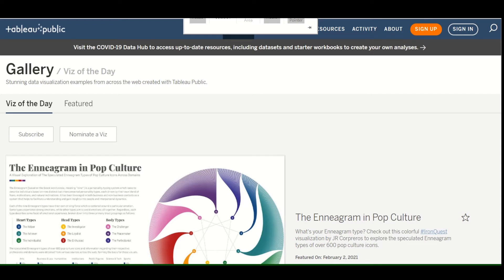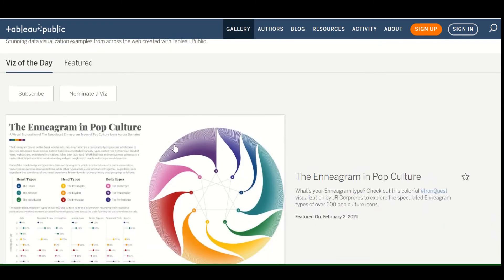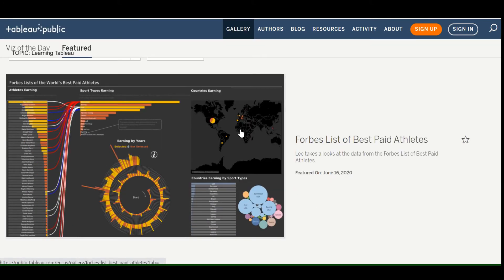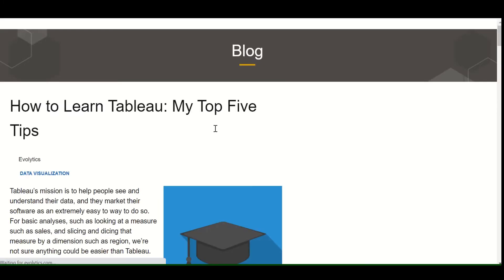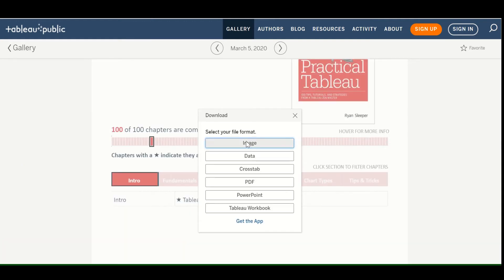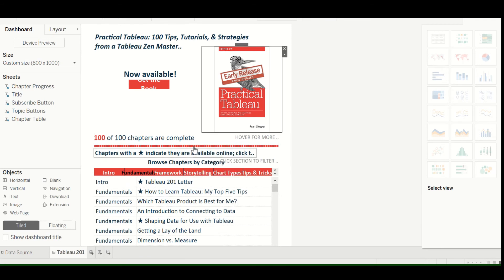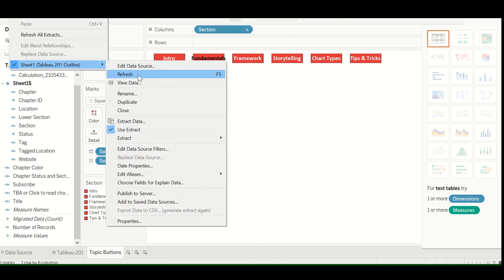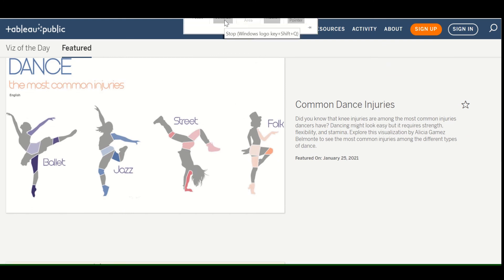How to Download a Tableau Public Workbook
This is a short video that explains how to download a Tableau Packaged Workbook from the Tableau Public Gallery. Browse the Tableau Public Gallery for inspiration, or even to find data. Happy visualizing!